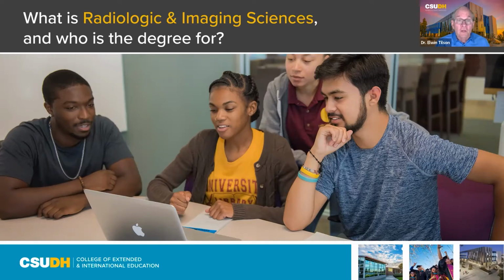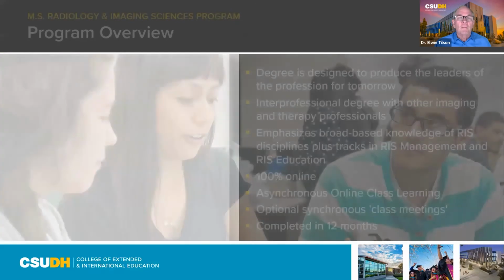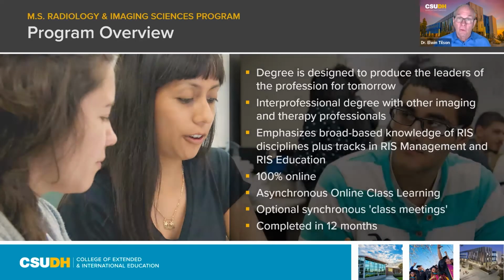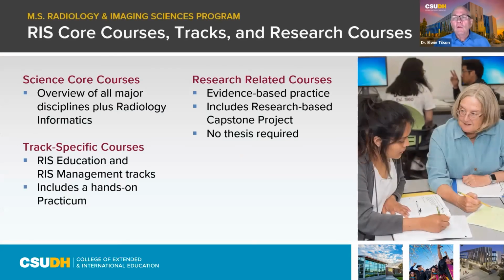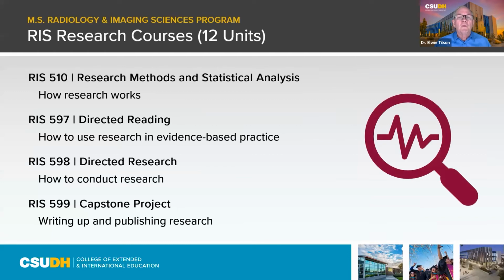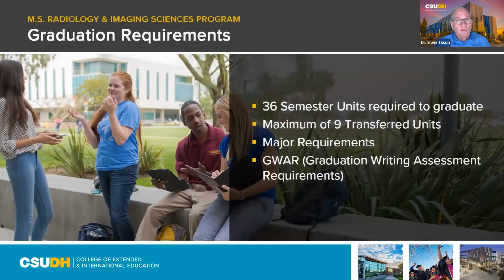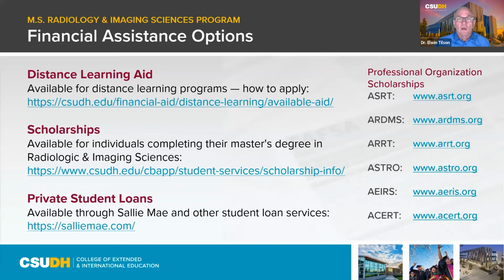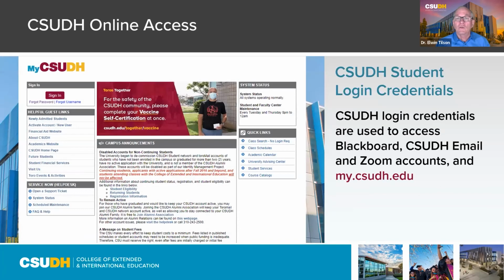Info Session: MS in Radiologic & Imaging Sciences at CSUDH (3/7/22)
Learn How an MS in Radiologic & Imaging Sciences at CSUDH Can Enhance Your Career

The Master of Science in Radiologic and Imaging Sciences program provides professional advancement tracts in radiologic and imaging Administration, radiologic and imaging Education, Sonography, Radiation Therapy, CT, PET/CT, and MRI. This webinar is for individuals certified or registered in one of the Radiologic and Imaging Sciences disciplines of Radiography (RTR), Radiation Therapy (RTT), Nuclear Medicine (RTN or CNMT), Sonography (RDMS), Magnetic Resonance Imaging (ARMRIT), Cardiovascular Interventional Technology (RCES, RCIS), or Dosimetrist (CMD).

Agenda:
00:00 • Opening
02:33 • Info Session Introduction
04:37 • Agenda
05:24 • Meet the RIS Faculty: Dr. Elwin Tilson
07:15 • Meet the RIS Faculty: Dr. Gary Sayed
09:07 • What is Radiologic & Imaging Sciences, and who is the degree for?
10:26 • Outlook for RIS Profession
11:57 • Degree Program Overview
14:27 • Minimum Admission Requirements
16:18 • Post-Graduate Certificate Program
17:52 • RIS Core Courses, Tracks, and Research Courses
             19:59 • RIS Core Courses
             22:06 • RIS Research Courses
             23:15 • RIS Education Track
             25:26 • RIS Management Track
28:47 • RIS Graduation Requirements
30:17 • RIS Degree & Certificate Costs
32:06 • Financial Assistance Options
33:33 • RIS Application Deadline
35:05 • Where to Apply? 💻 CalState Apply
37:24 • CSUDH Online Access
39:56 • Student Testimonials (Opportunities, Curriculum, and Real-World Applications)
43:44 • RIS Contact Information
44:30 • Q&A and Poll Survey Segment
             45:00 • How do students get placed into internship positions?
             46:07 • What is the pacing for completing the program?
             46:57 • Is Fall the only admission term for the degree program?
             47:32 • Is there a difference in costs?
             47:51 • Will I be able to sit in any clinical boards after completing the program?
             48:43 • When do Fall courses actually begin?
             49:10 • When are the weekly synchronous classes scheduled?
             49:23 • If I don't hold a California certification, am I still eligible for the master's degree?
             49:36 • If I hold a certification outside the U.S., am I still eligible for the master's degree?
             50:06 • Is there coursework related to regulatory or business-related issues in the field?
             50:49 • Can I join the program if my license has expired?
             51:04 • Is the GRE required for admission?
             51:28 • Is there a way to see examples of hands-on coursework?
             52:46 • Do students do their practicum work at their place of employment?
             53:35 • Poll Results and Observation - Skills Transferability
53:54 • Next Steps...
55:14 • Thank You & 💻 Feedback Survey